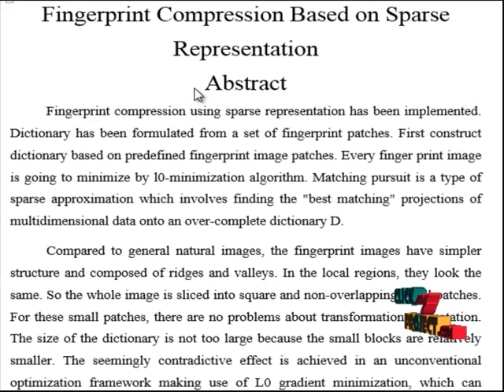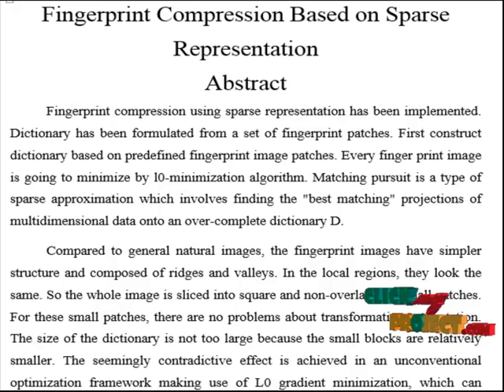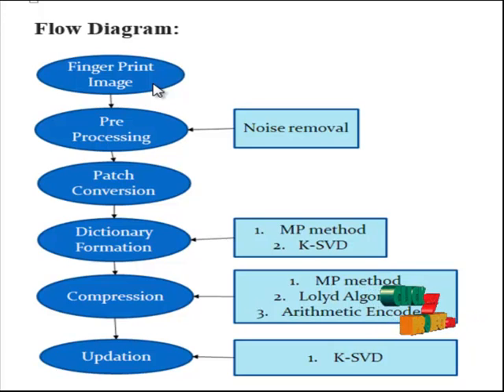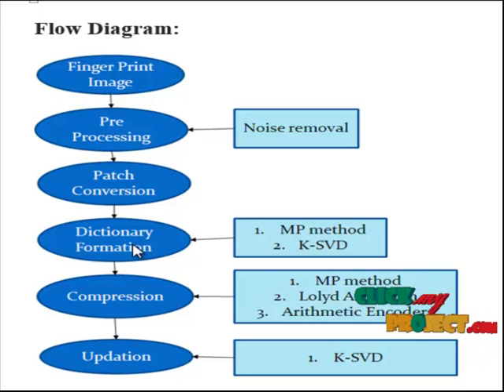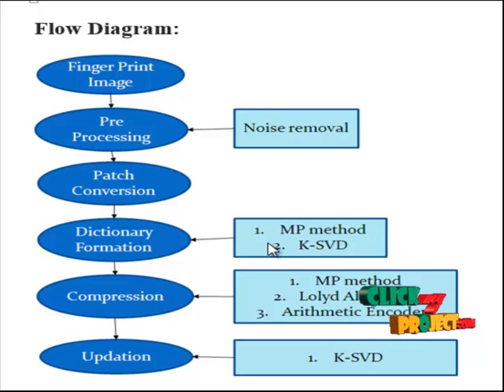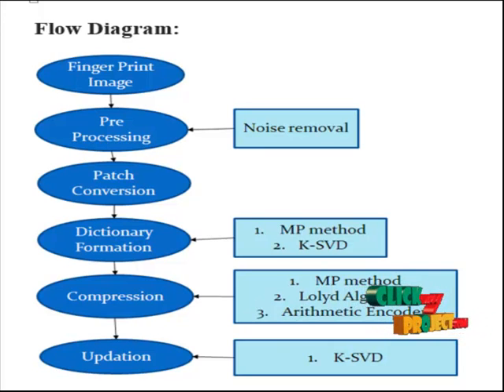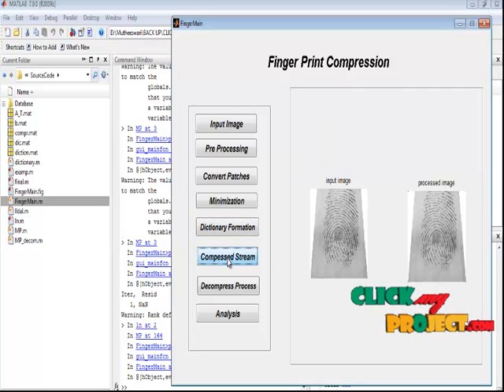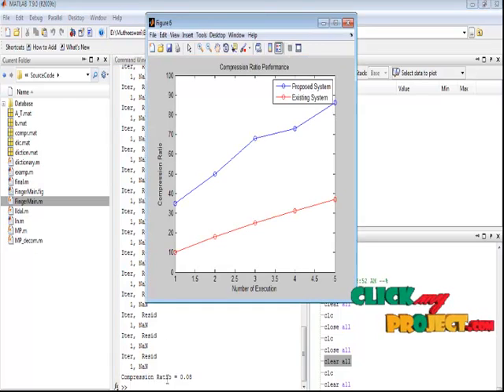Final Year Projects | Fingerprint Compression Based on Sparse Representation